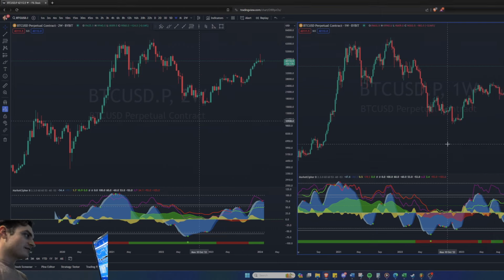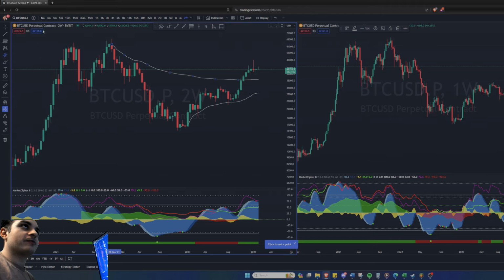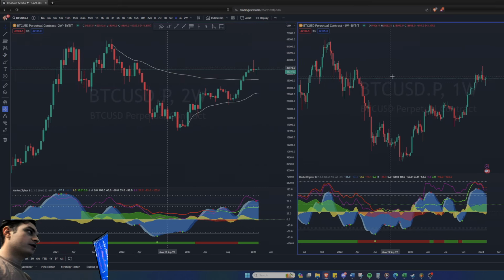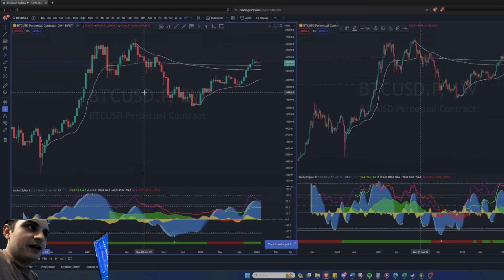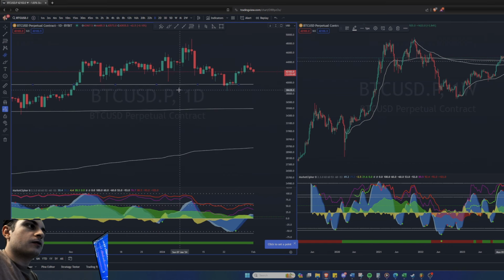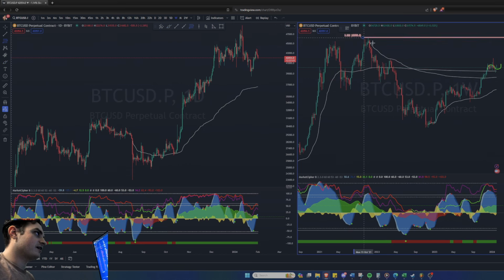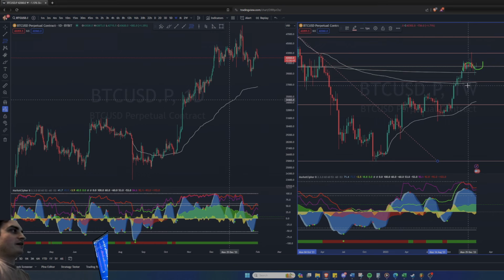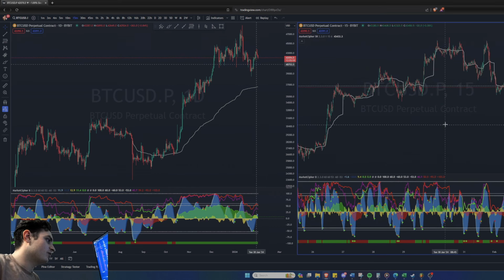VWAP SERIES - (AVWAP) CUSTOM VWAPS FOR ALL TRADING STYLES